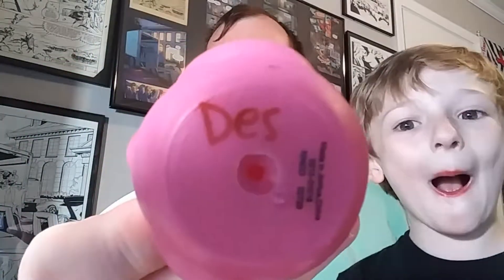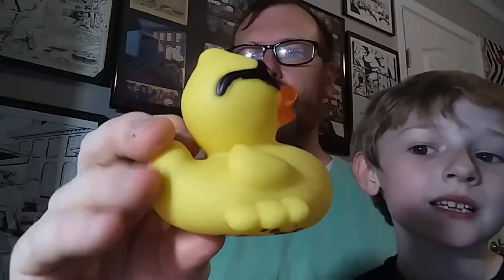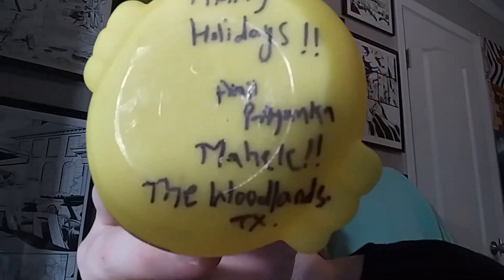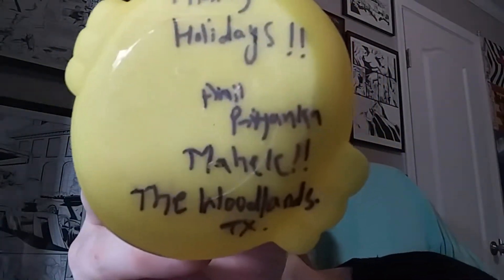Carnival Freedom Duck Hunt Haul!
Here are they Ducks that the boys found!
Carnival Freedom July 7th 2019 sail date.